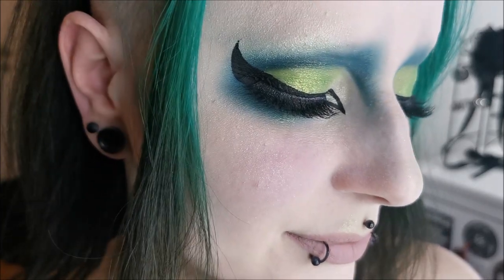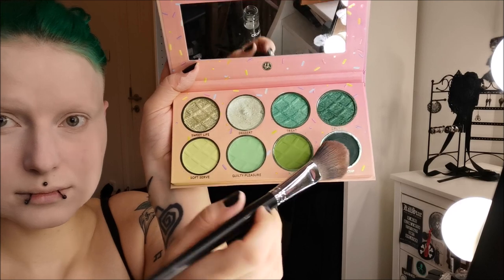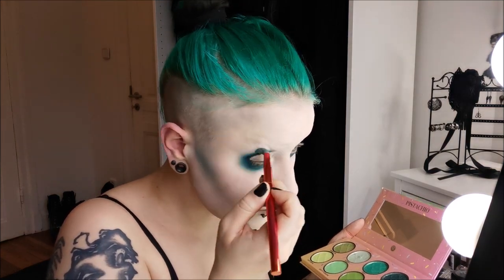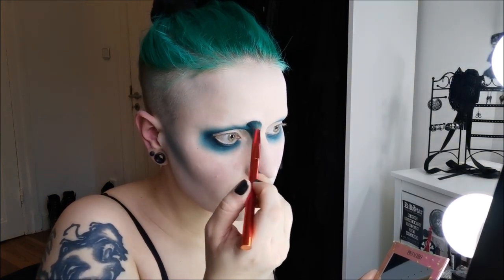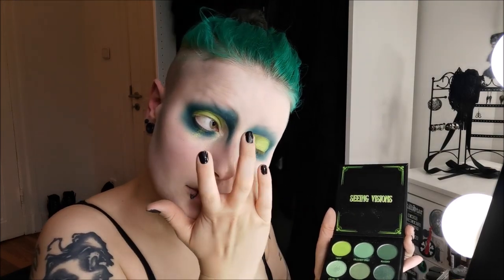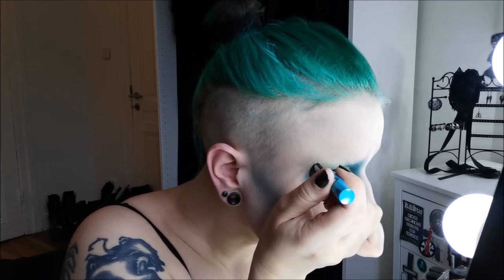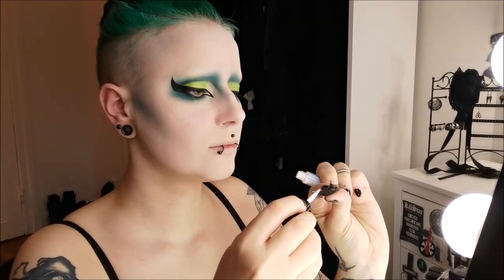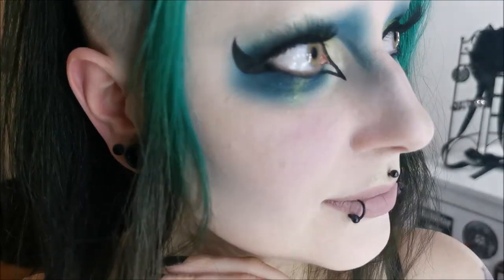Green and Teal Goth Make Up GRWM - everyday goth look! | lilachris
Please excuse the sound quality, I'm gonna use a real microphone again next time...